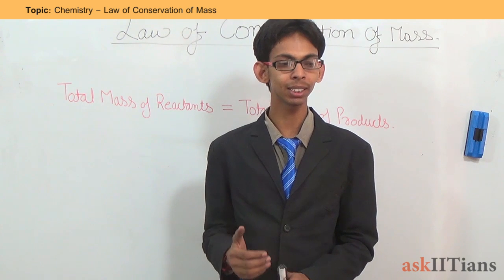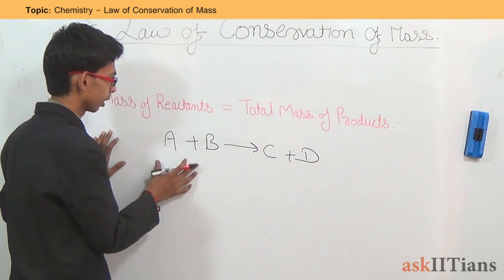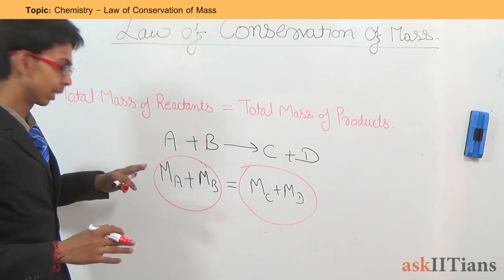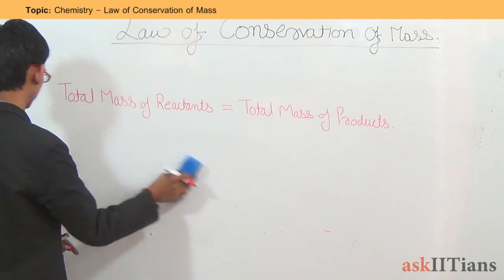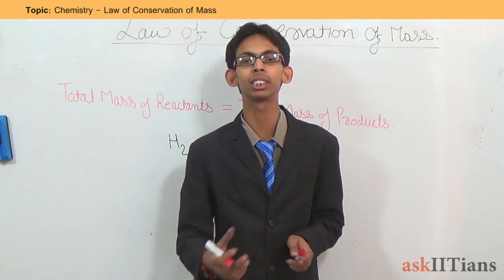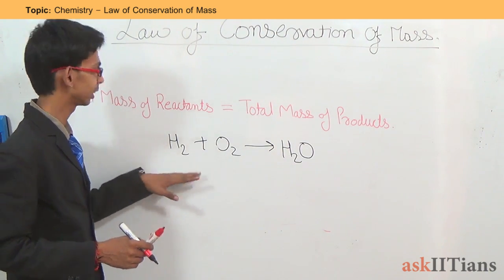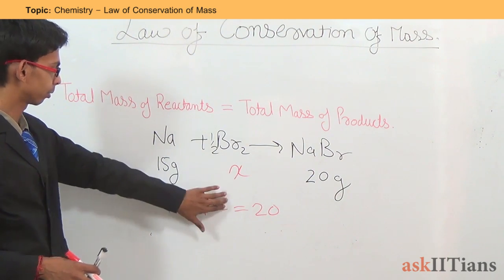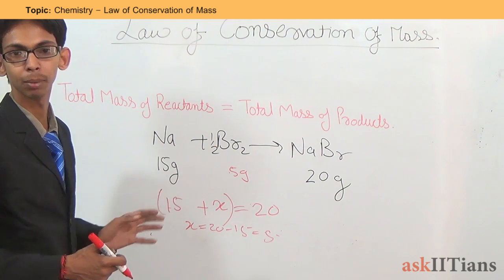Law of Conservation of Mass | Chemistry | Class 11 | IIT JEE Main + Advanced | NEET | askIITians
Pankaj Singh (askIITians Faculty) explains the concept of Law of conservation of mass with examples asked in IIT JEE and medical exams NEET (AIPMT). and post your doubts on our discussion forum to get answer in 24-48 hours time.